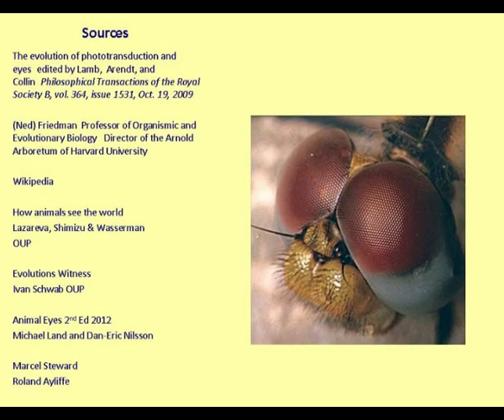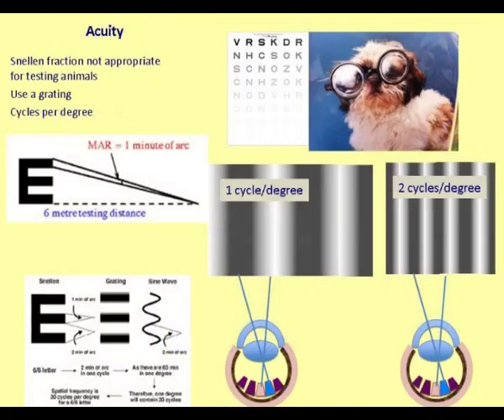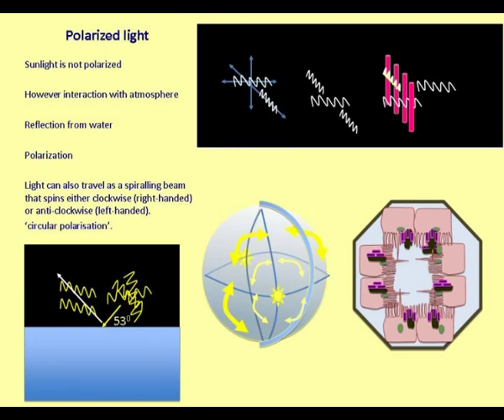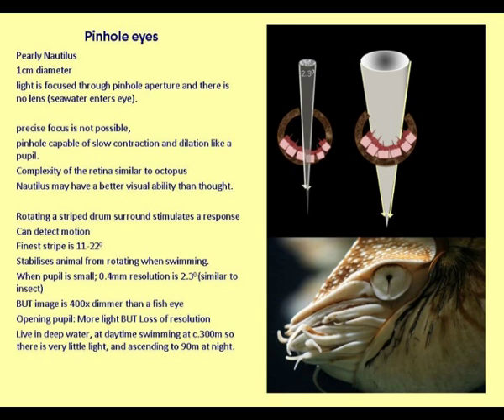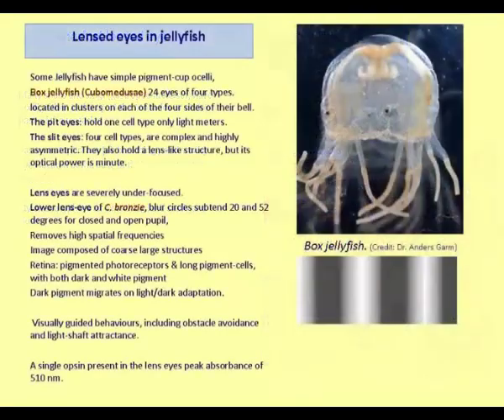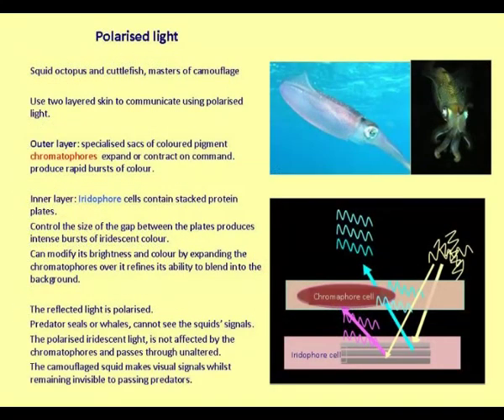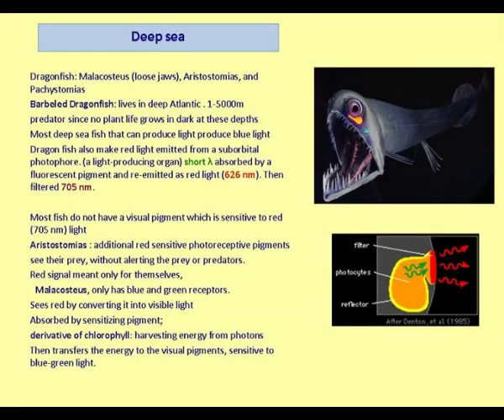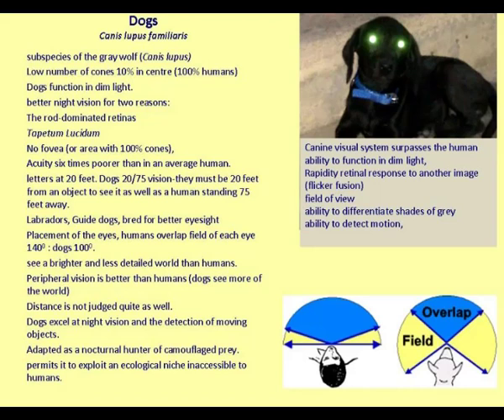Animal Eyes - Professor William Ayliffe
How does my dog see?  Do eagles have better vision than humans?  This homocentric view of vision with its associated mythology is explored in this review of survival strategies used by various animals in their environments.  The way we see is predicated by what we need to see. From prawns to birds we will explore how eyes have adapted to be perfect for the tasks assigned to them.  No longer can we claim that our human vision is the standard by which other animals must be judged as either inferior or superior.

Gresham College has been giving free public lectures since 1597. There are currently nearly 1,500 lectures free to access or download from the website.